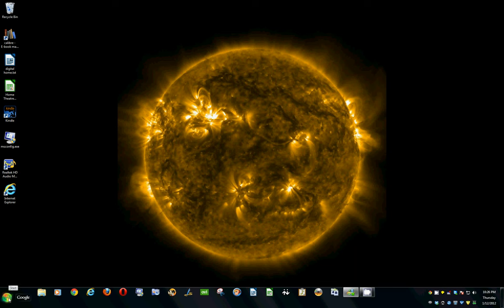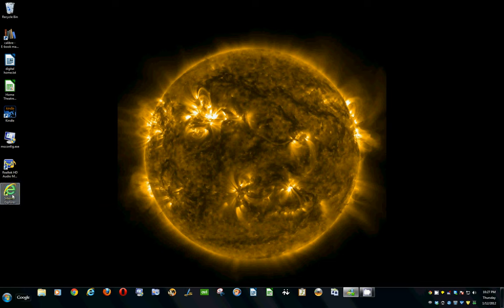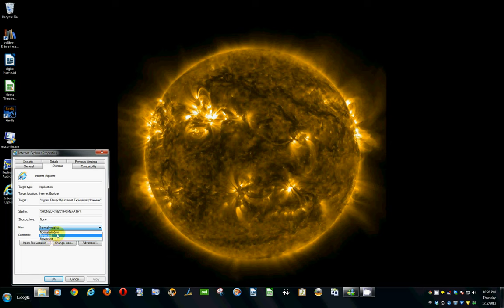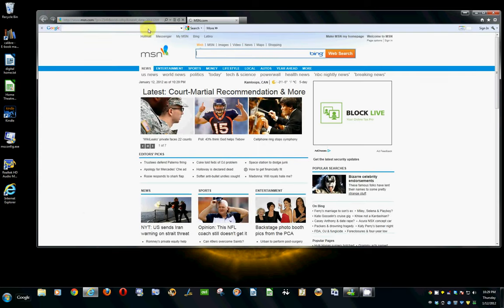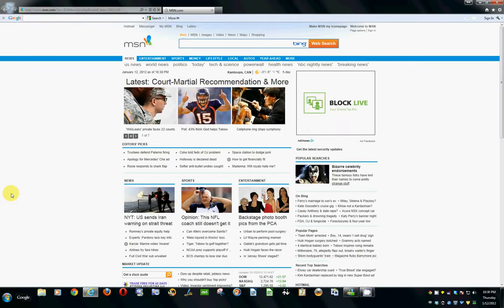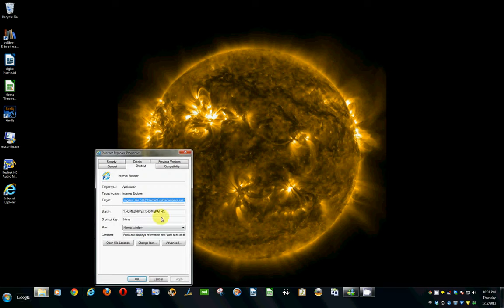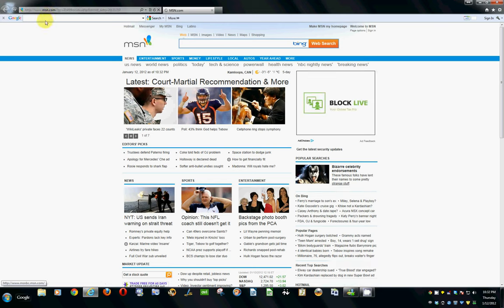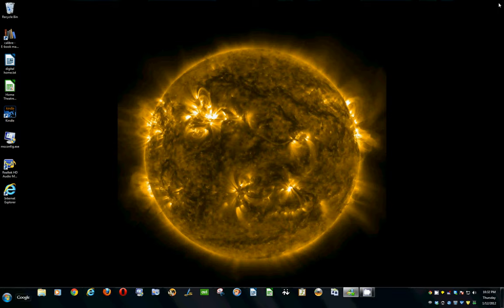IE windows.avi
Ensuring IE windows open in the maximized state by changing shortcut properties.